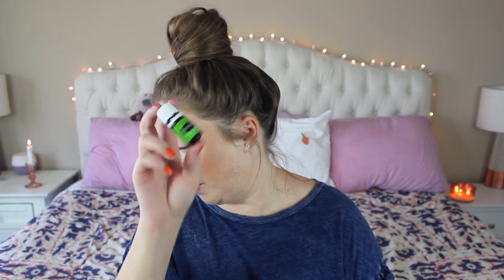Summer Empties! Home, Health & Beauty | 2018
HIYA PALS! Today I'm dumping out my beauty trash to show you what I've recently used up. What I liked, what I didn't like, and what I'll be repurchasing! Hope you like it and I LOVE YOU!

WHAT I'M WEARING:
✭ON MY NAILS: OPI Summer Loving, Having A Blast:

PRODUCTS MENTIONED:

HOME
✭Mrs. Meyer's Lavender Soy Candle
✭Mrs. Meyer's Lavender Hand Soap
✭Mrs. Meyer's Mint Hand Soap

MAKEUP:
✭Marc Jacobs Invisible (under)Cover Coconut Perfecting Primer*
✭Tatcha Luminous Dewy Skin Mist
✭Lancome Tient Idole Foundation Stick*
✭YSL Beauty All Hours Concealer*
✭Morphe Continuous Setting Mist

✭Simple Moisturizing Facial Wash
✭Simple Micellar Water Boost Gel Facial Wash
✭Simple Protecting Moisturizer with SPF 15
✭Mario Badescu Lavender Facial Spray
✭Nivea Milk & Honey Lip Balm

BODY CARE:
✭Degree Cool Rush Men's Deodorant